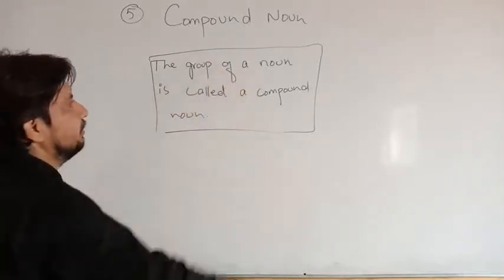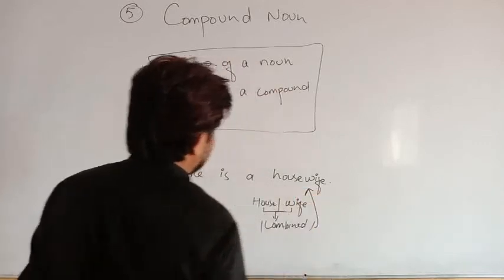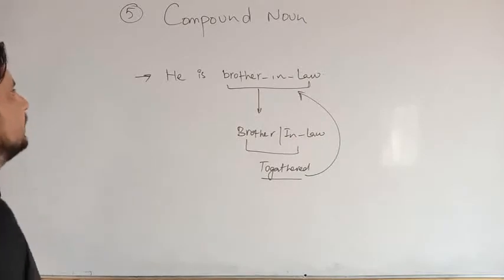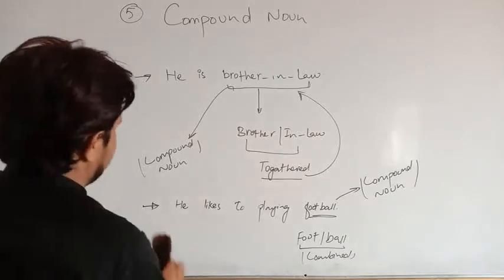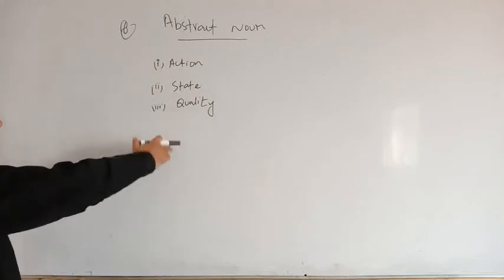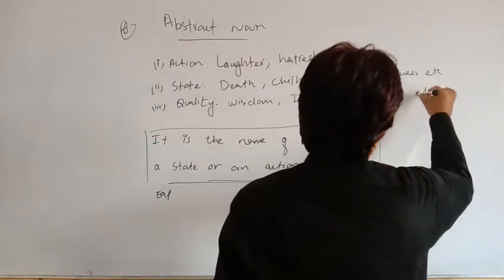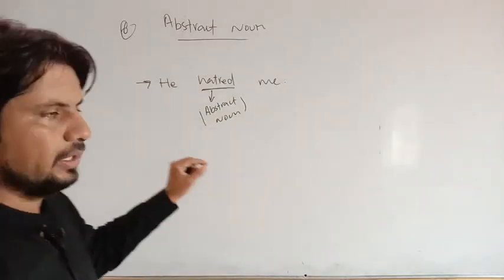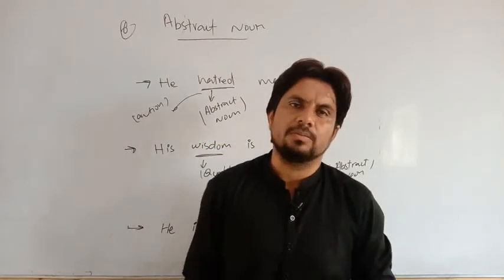english 1st & 2nd year Grammar Lecture #31